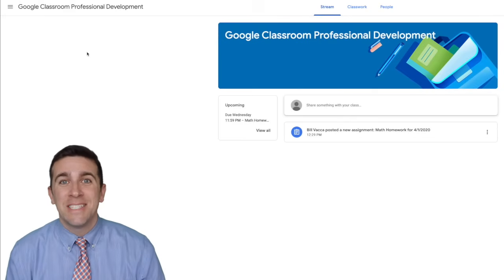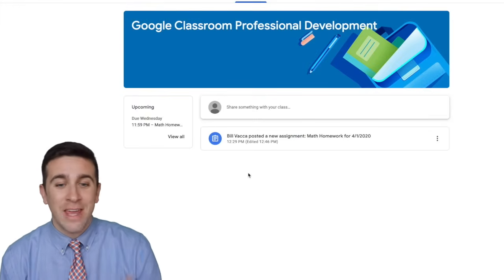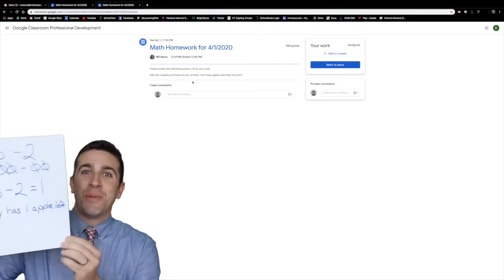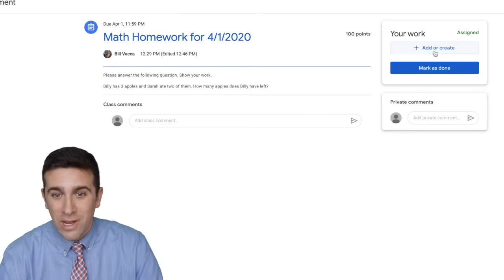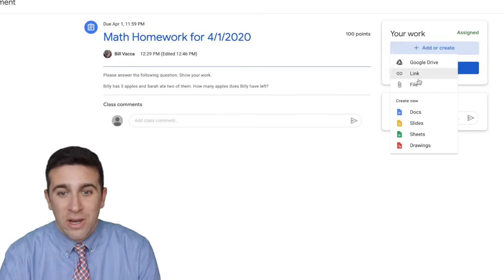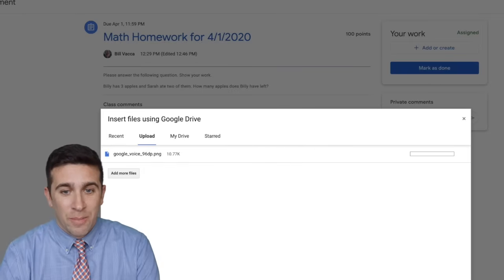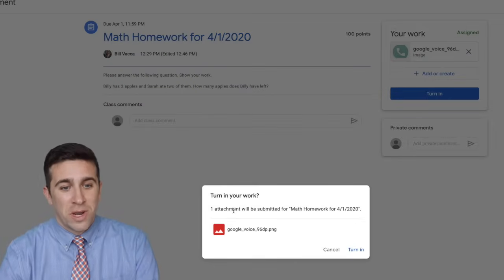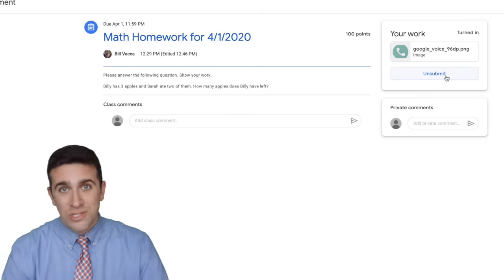How to Upload a Photo to a Google Classroom Assignment